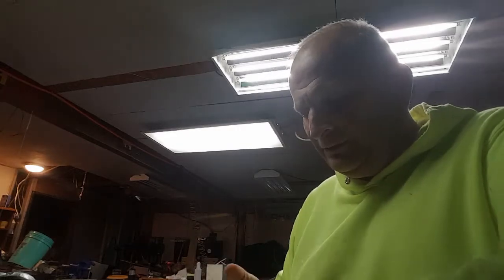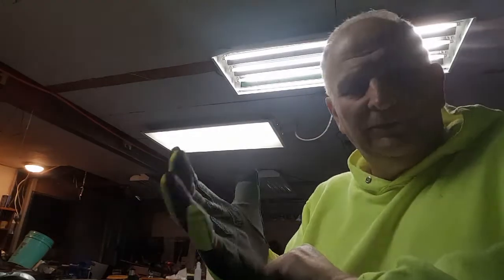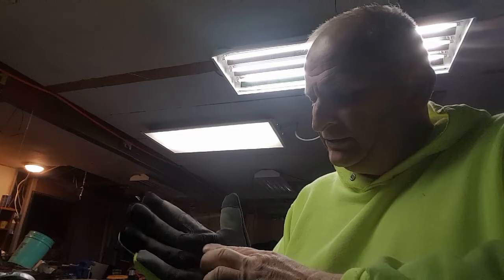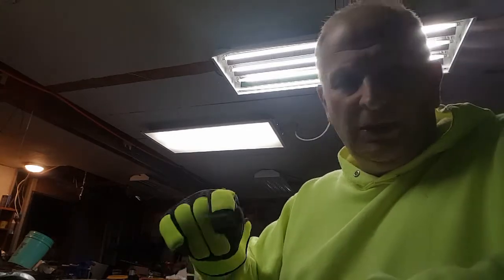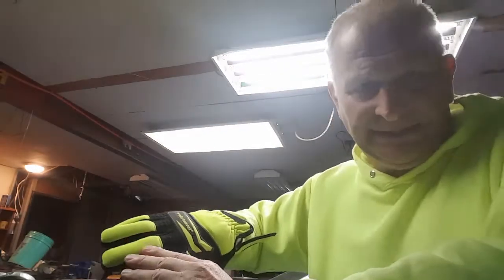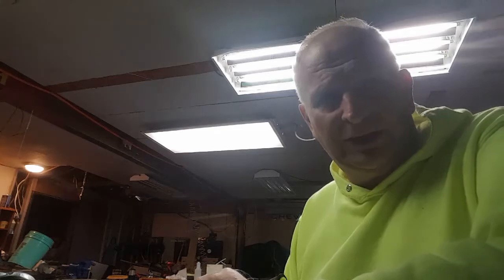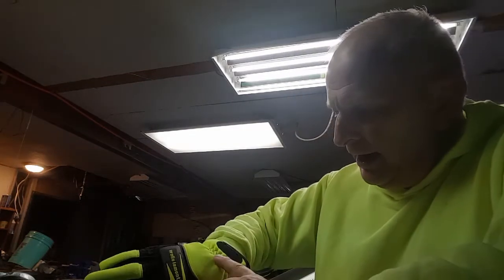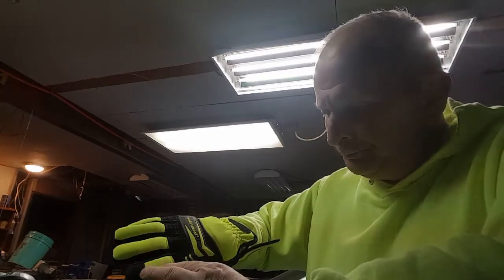Take two do you know what gloves are in your box